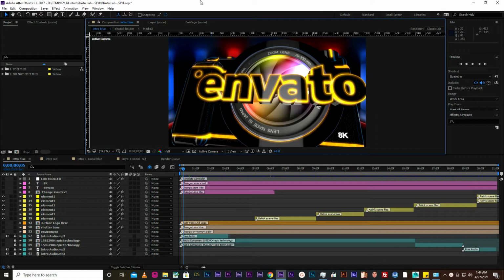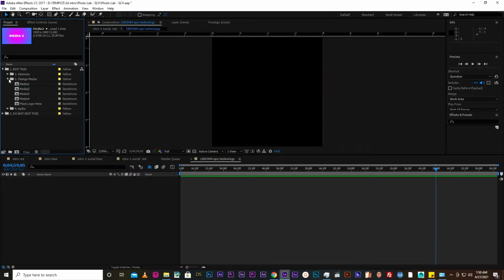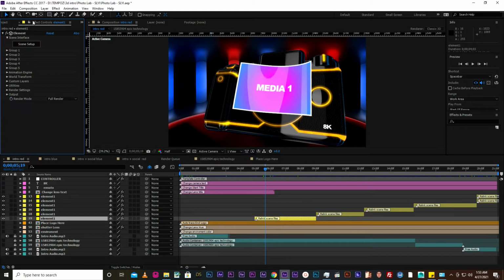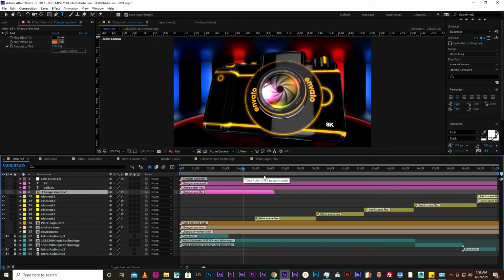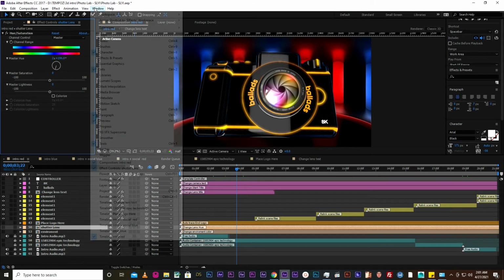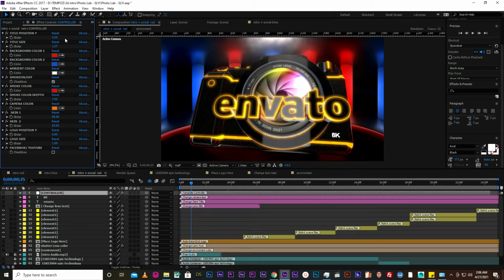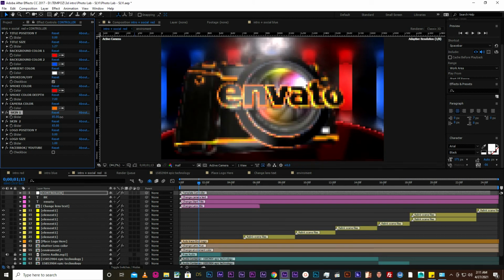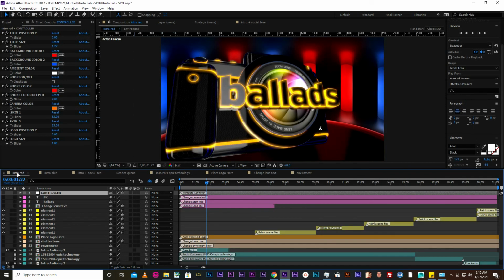Tutorial photo lab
INTRO, OUTRO